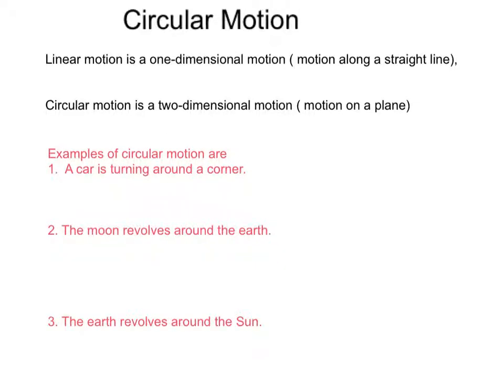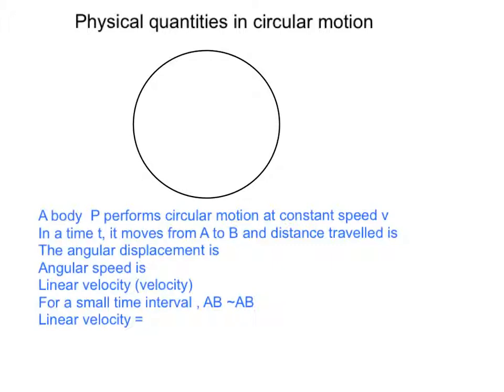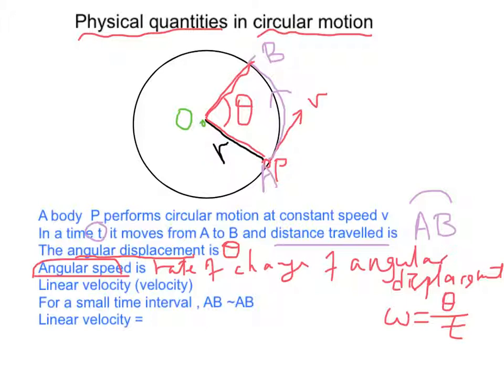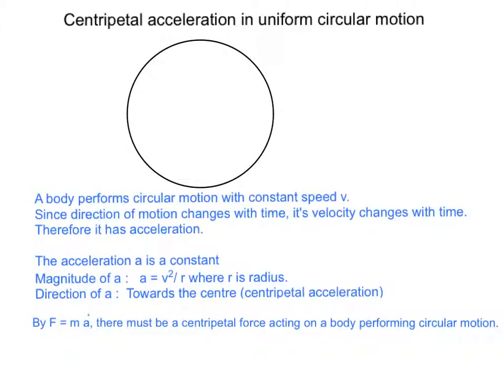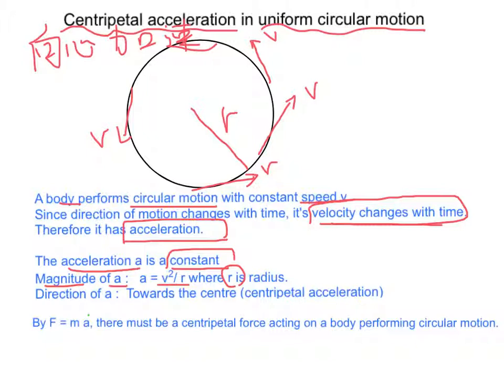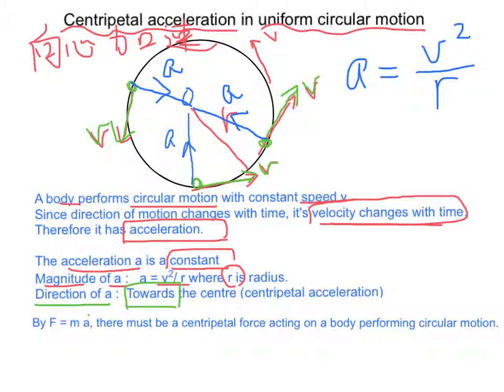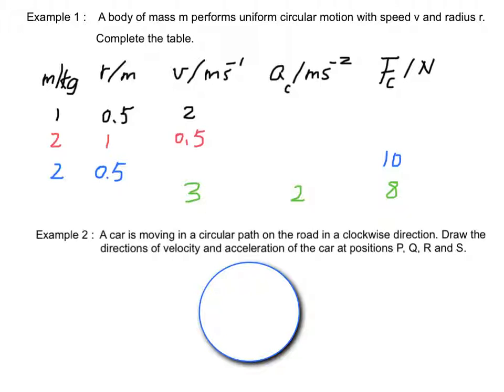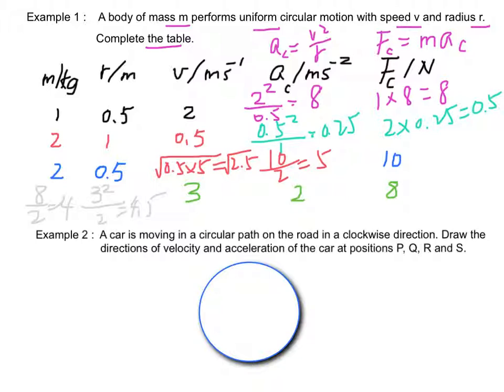chapter 10 - Uniform Circular Motion (Part 1)